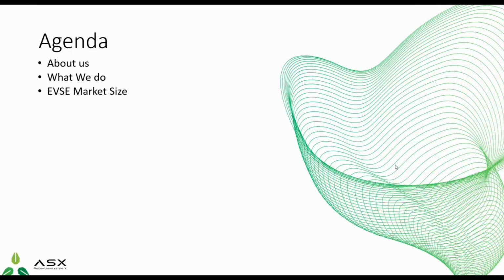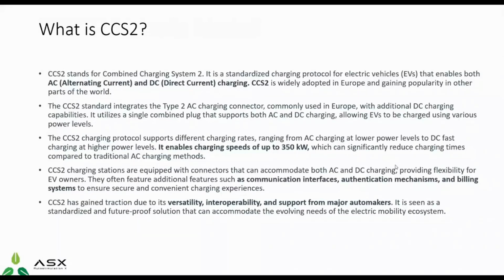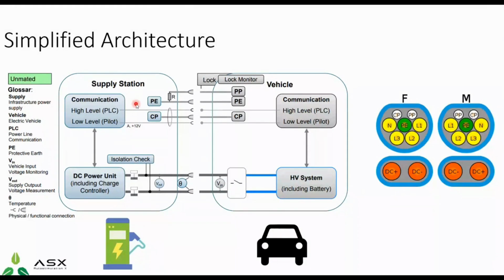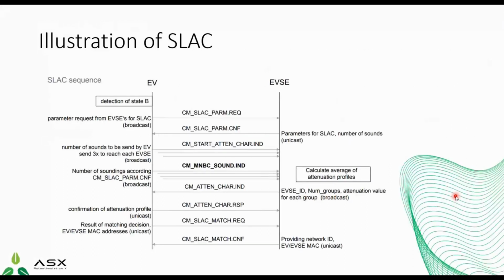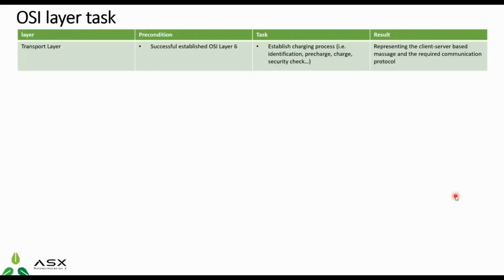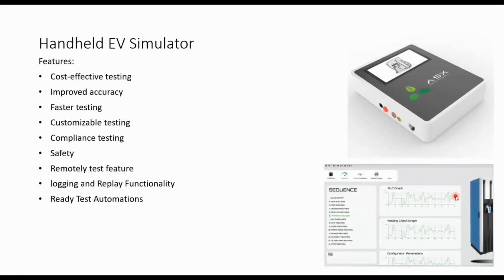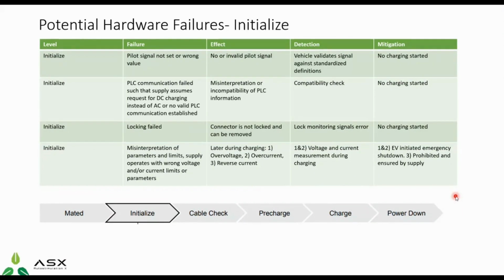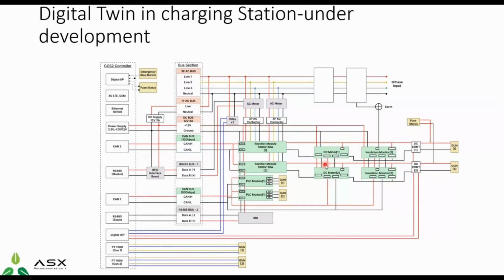TECH TALKS Episode 57 | Mr. Shekhar Borse. MD & Founder, AutosimulateX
The EV simulator can simulate a variety of charging scenarios, from basic charging needs to complex multi-site charging networks. This helps to ensure that the CCS2 EV charging infrastructure is robust and reliable. It also helps to identify and address any potential issues before they become a problem.

To attend a live TECH TALKS session, and register for upcoming ones. We invite an eminent industry leader to give us and our audience, a deep dive into the Future Mobility.